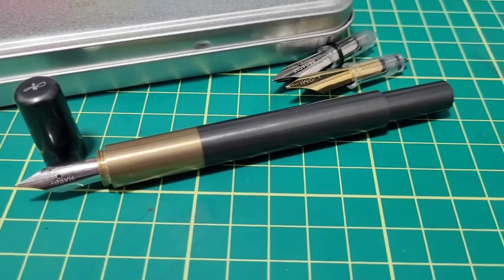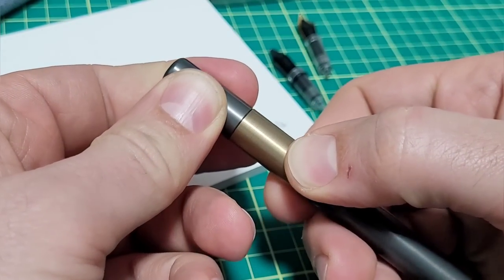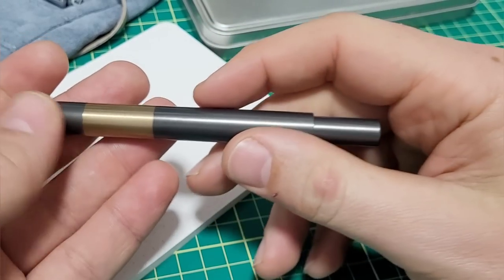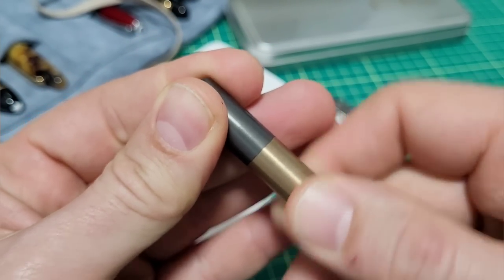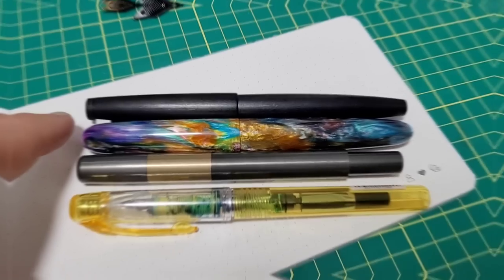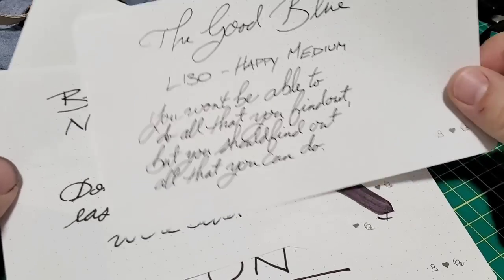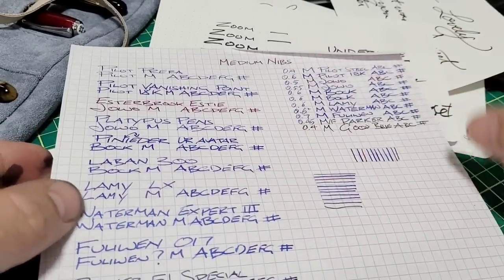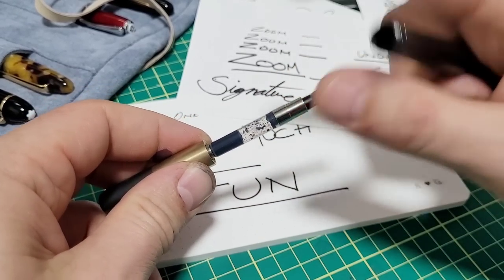My New Favorite Pen - L130 From The Good Blue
for all the details.

Thank you to Sunil at The Good Blue for sending me this pen to review!

A great fountain pen: